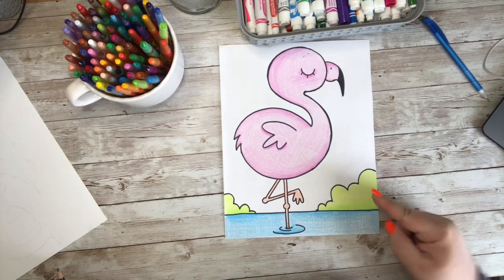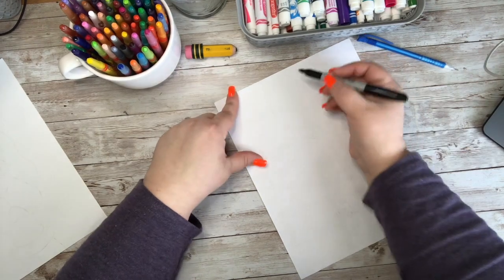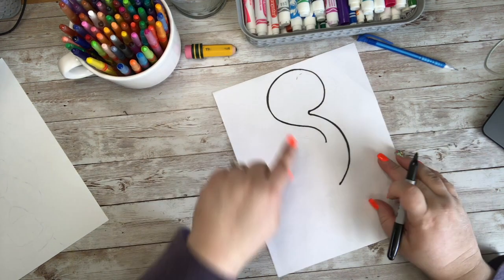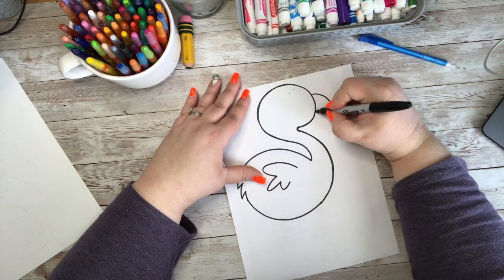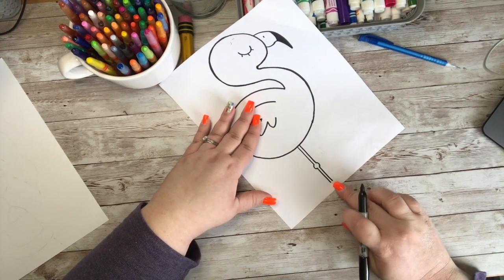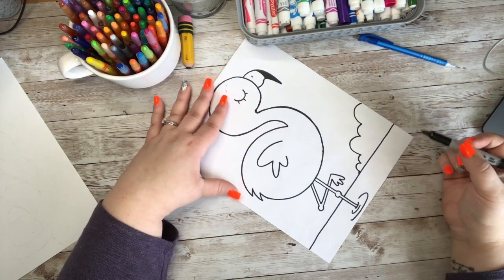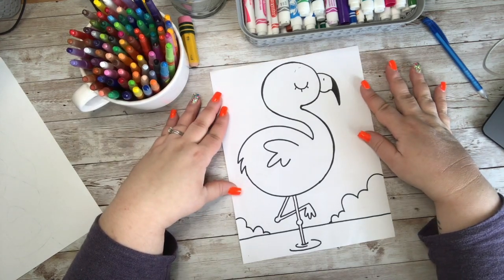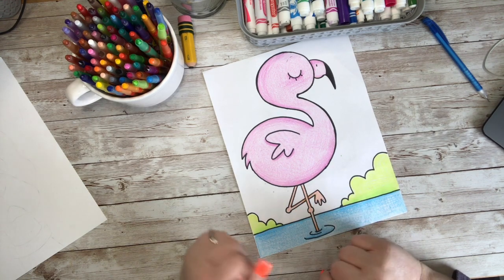Flamingo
Come doodle a Flamingo with me!